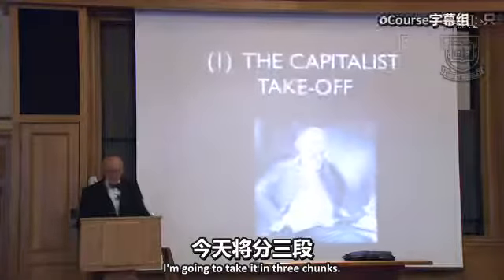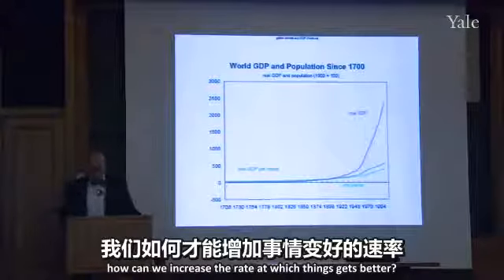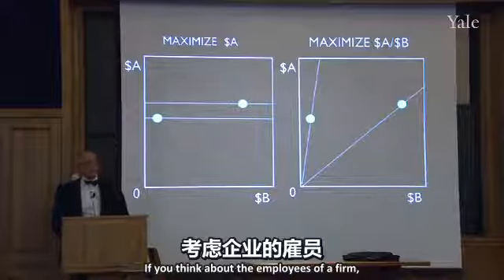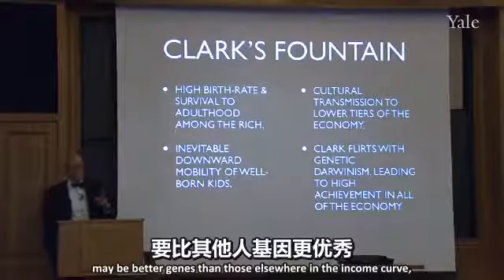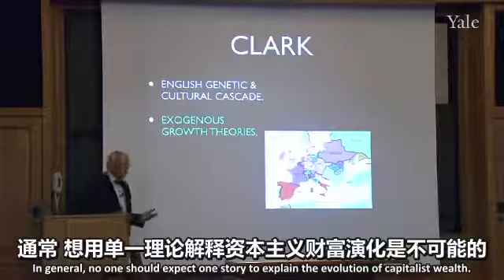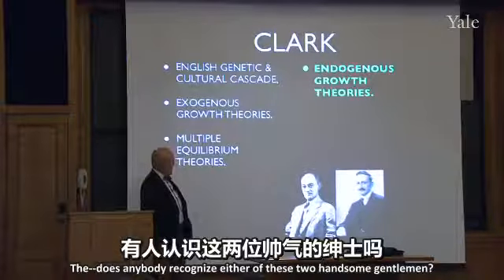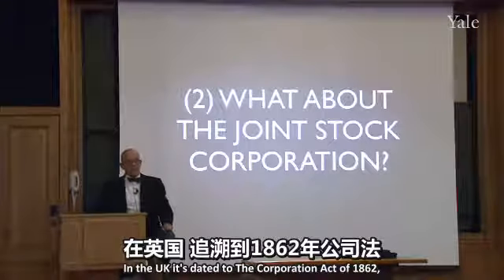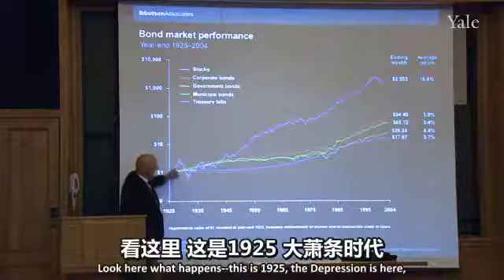OC字幕组&网易中英资本主义耶鲁Rae640x360Lec15 西方世界的大众富裕